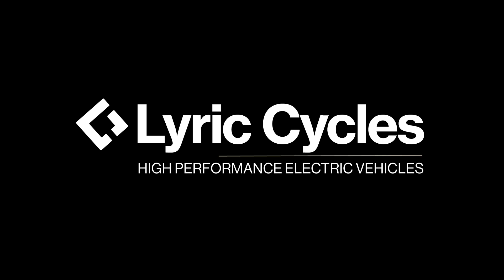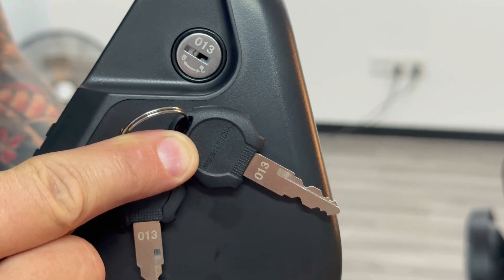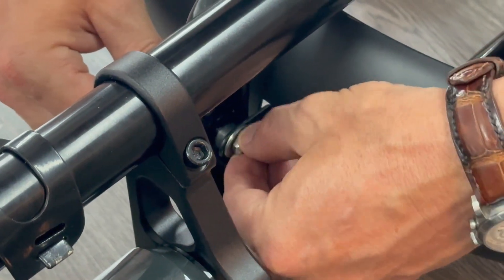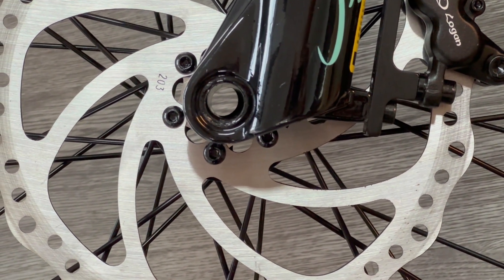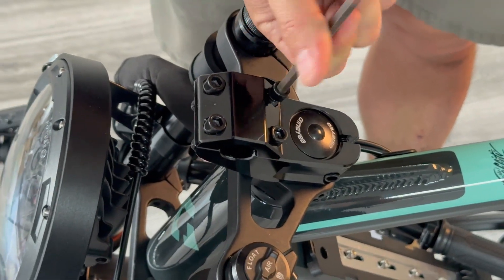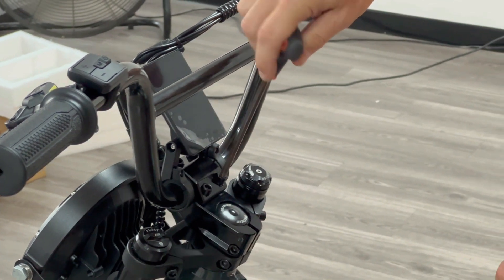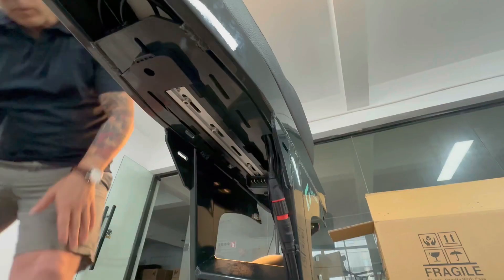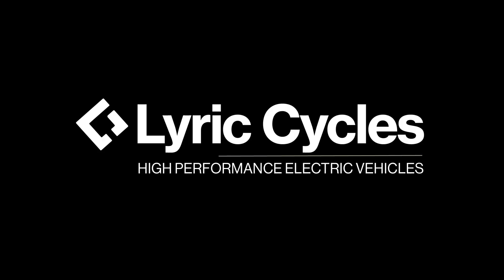Lyric Graffiti Assembly Instructions | Electric Bike Instructional Videos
Welcome to the Lyric Graffiti Electric Bike Assembly Guide for the 2023 Lyric Graffiti model! In this step-by-step tutorial, we'll walk you through the simple assembly process, so you're ready to hit the road in no time.

Grab your tools, including scissors, wire cutters or an exacto knife to remove the packaging, a 15mm wrench, and a set of metric hex wrenches.

Then follow along and pause as you complete each step. We guide you through each stage, from unboxing the components to installing the handlebars, attaching the front fender, and securing the batteries.

Chapters
00:01 - Intro
00:16 - Unboxing the eBike
00:36 - Unboxing and verifying box contents
01:05 - Prepare to assemble, get the tools needed
01:46 - Begin the front fender installation
02:19 - Install the front wheel
03:39 - Complete the front fender installation
04:03 - Install the handlebars
05:17 - Install the pedals
05:45 - Lock the batteries securely in place
06:31 - Expert tips to ensure your eBike is ready for your first ride

And that's it! Once you're charged up, you're ready for your first ride!

Please be sure to thoroughly read through the user manual for quick steps to get started, recommended maintenance and safety tips, plus detailed information on all the Graffiti features

Want to see the Graffiti in action? Check out this video, where we demo the Lyric Graffiti showing you the speed, performance and hill-climbing capability of this insanely powerful and fast electric bike.

Made it this far, and don't actually own a Graffiti? Let's change that!